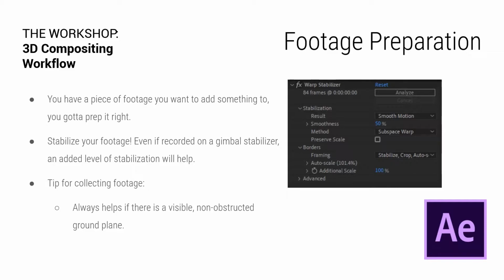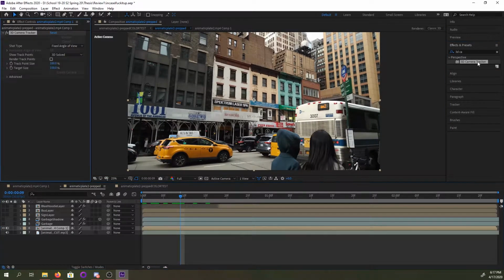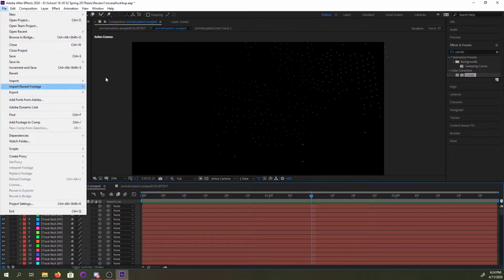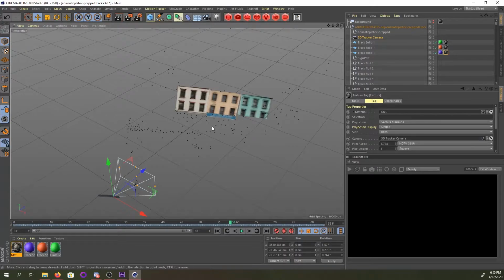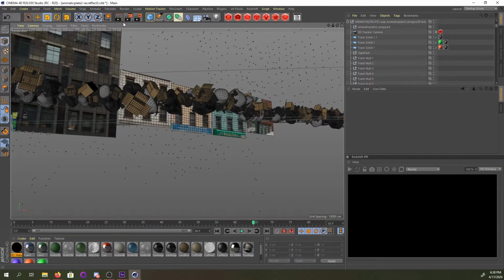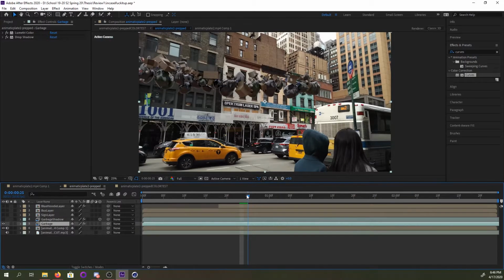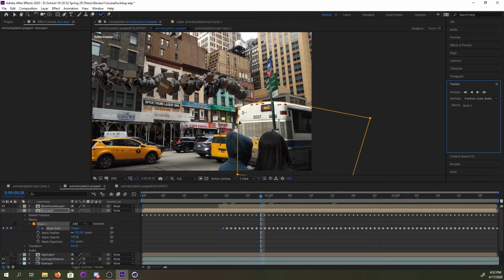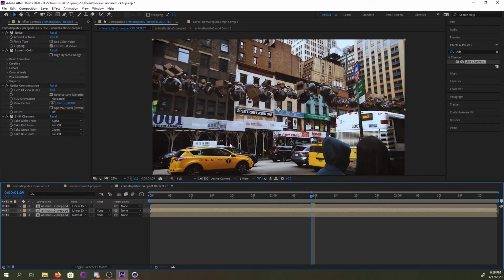The Workshop: 3D Compositing Workflow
Based on a live demonstration recorded on 4/17/2020.